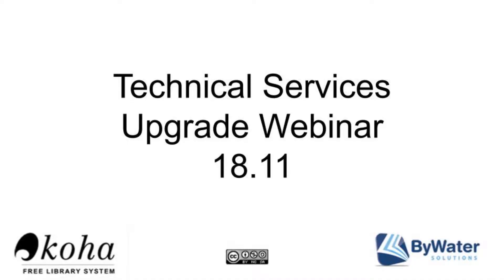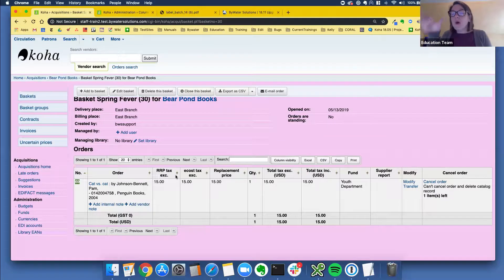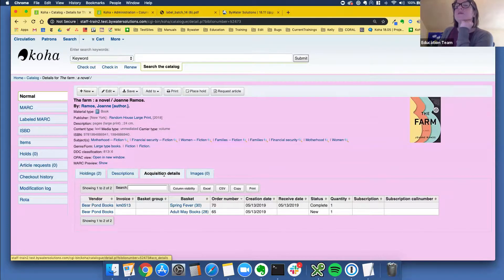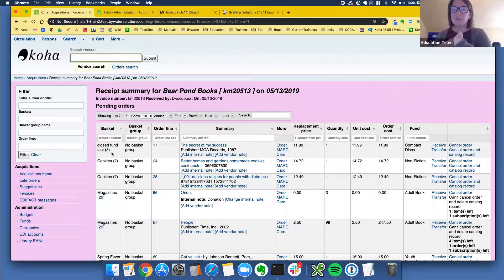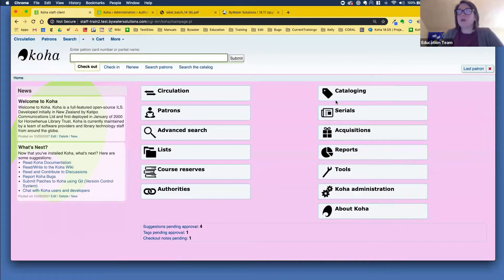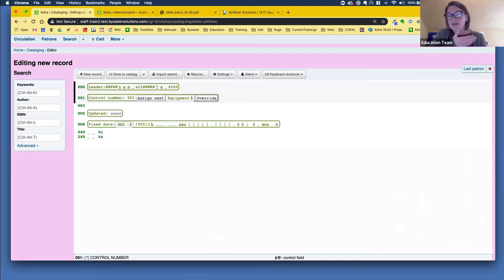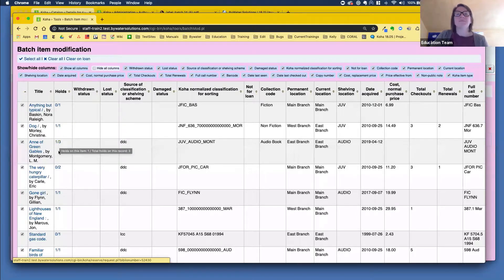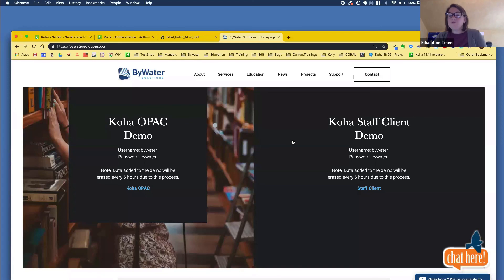Technical Services Webinar (2) 18.11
Here is our second webinar featuring all Technical Services enhancements for Koha 18.11